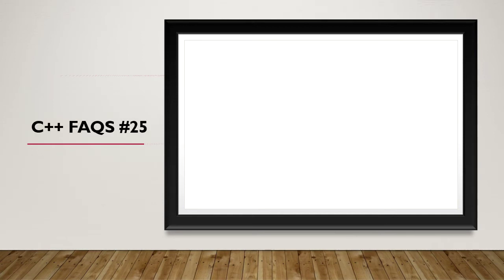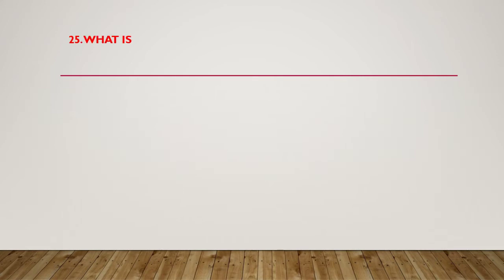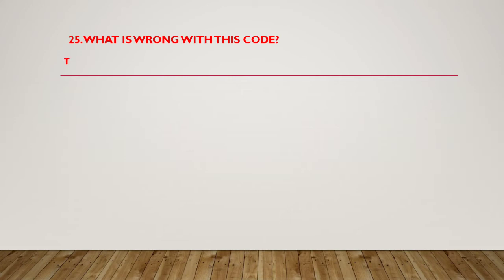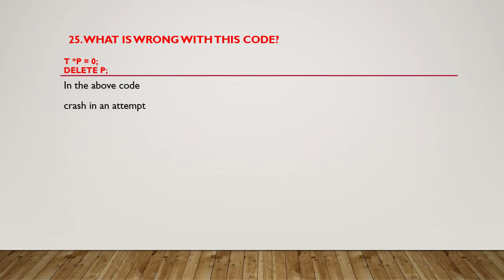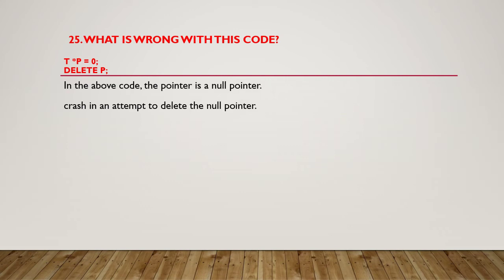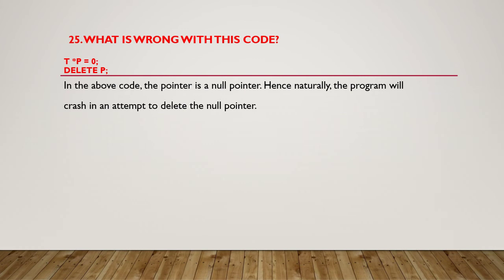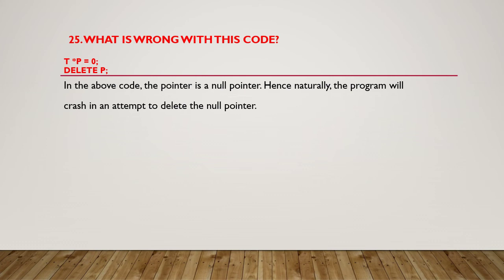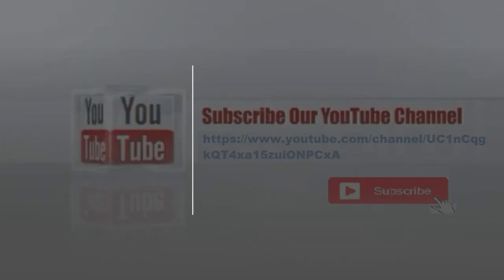What's wrong with this code?